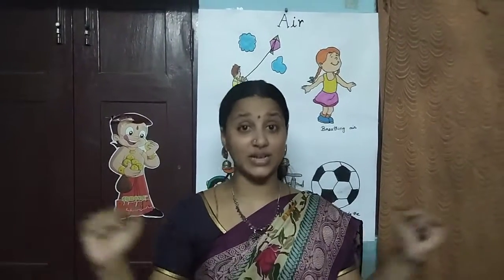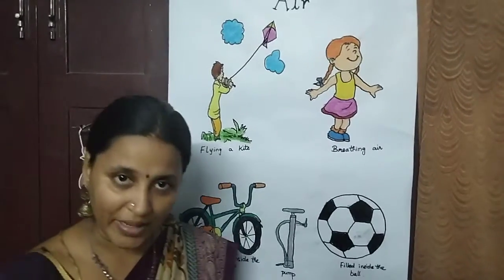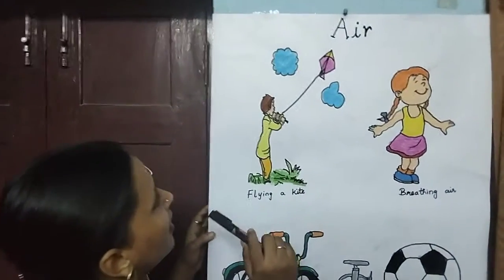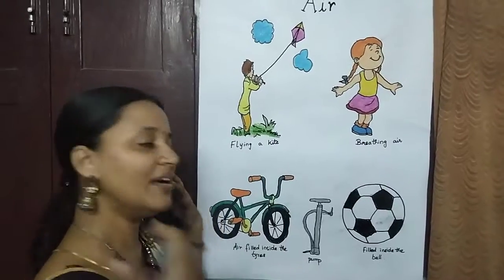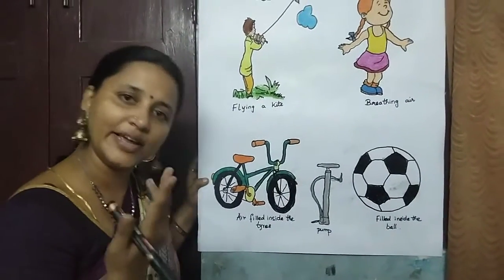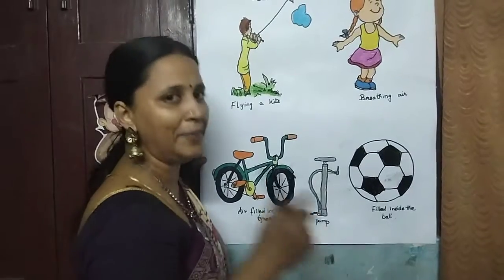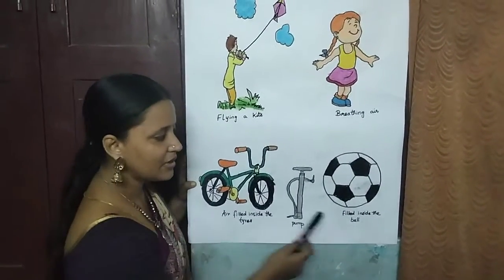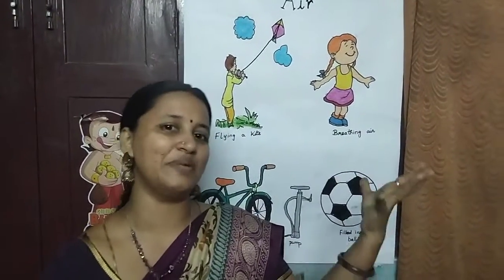LKG EVS on Air